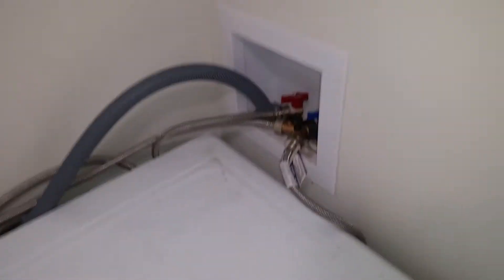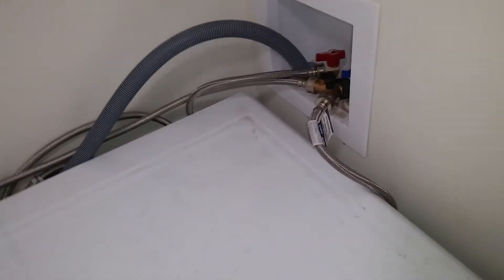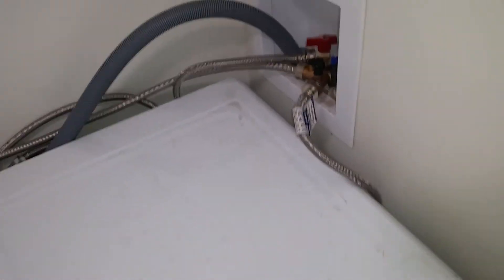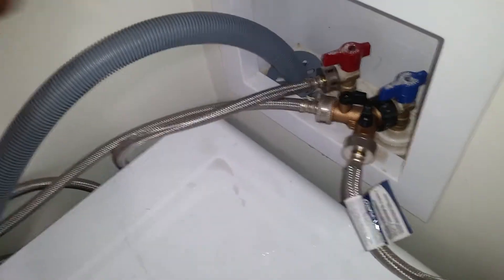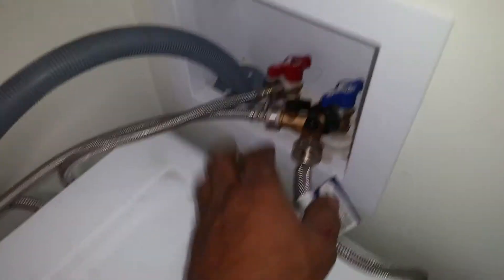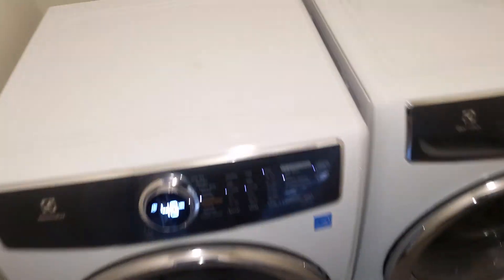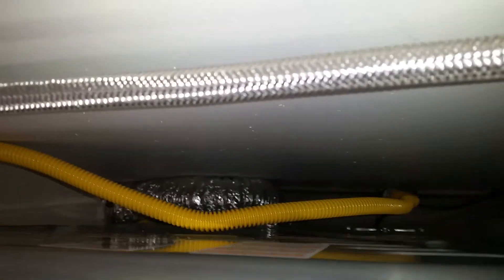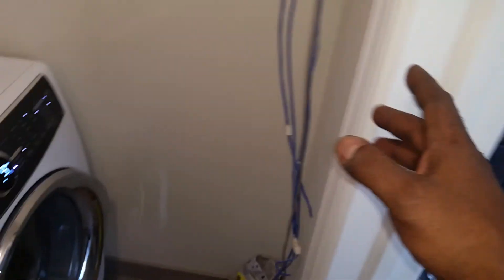20180208 Viv and Barb P23